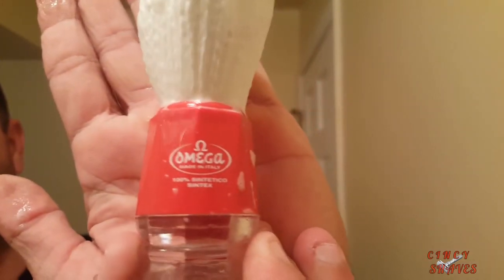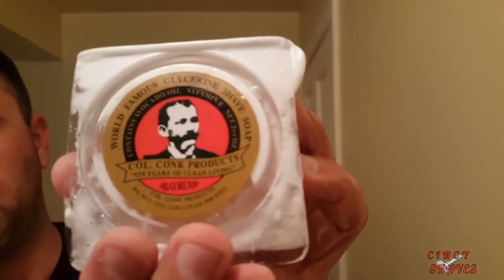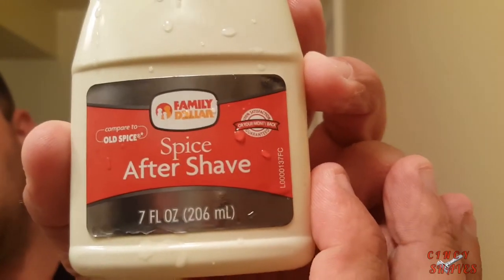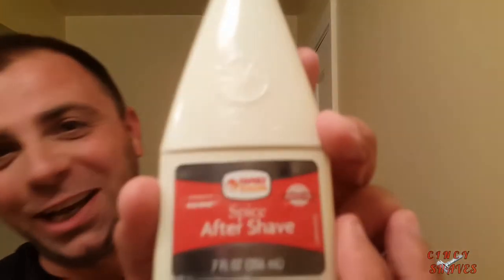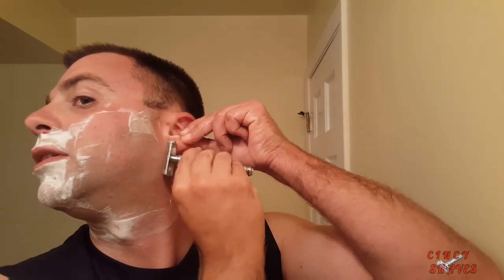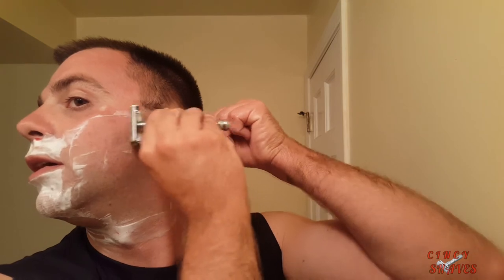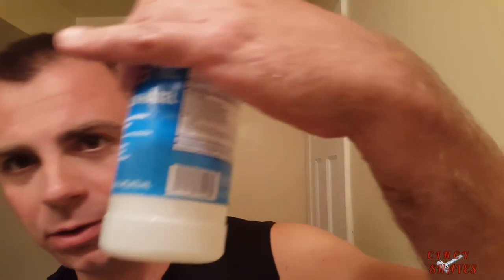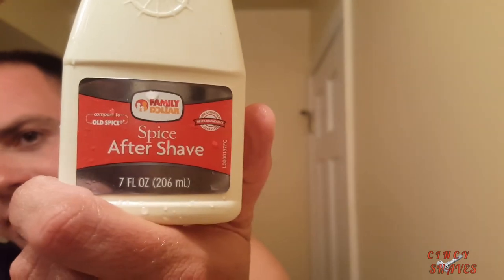Colonel Conk Bay Rum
Cincy finally uses a brush and shaving soap again!!!